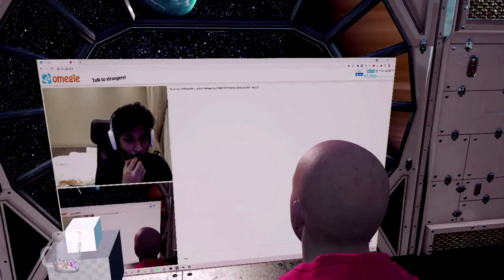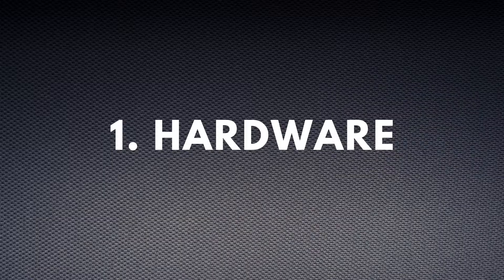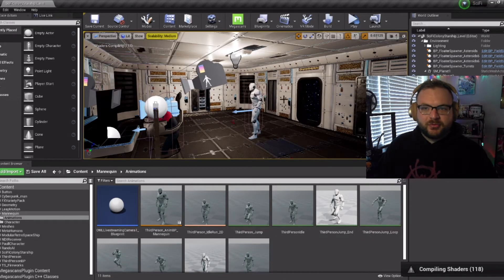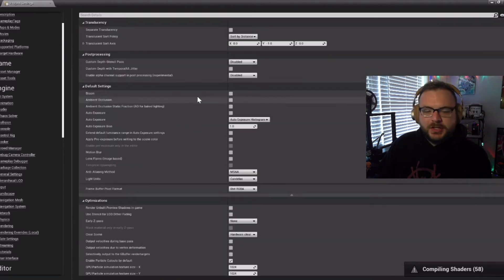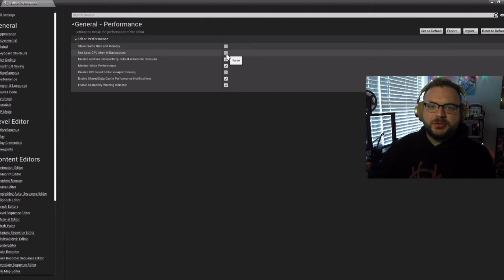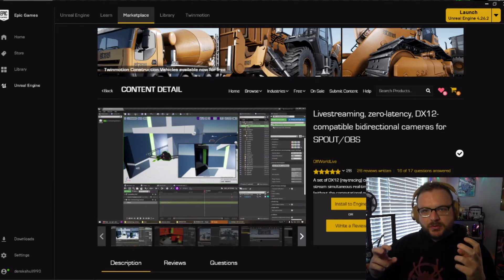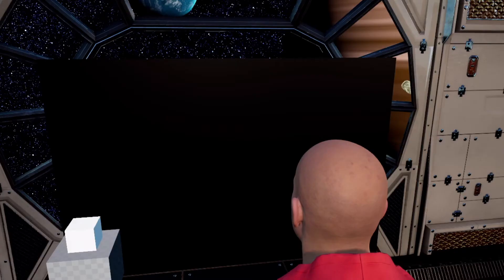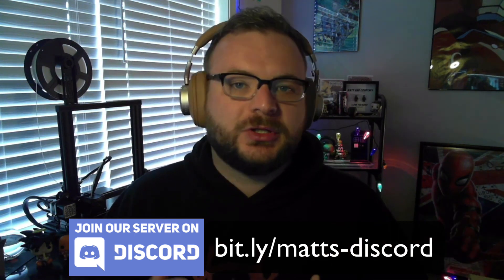Vtuber Setup Using Unreal Engine 4 and Oculus Quest with GTX 1660 Super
00:00 Intro
00:57 Hardware
03:49 Performance
06:50 OBS/Streaming

Midi Foot Controller